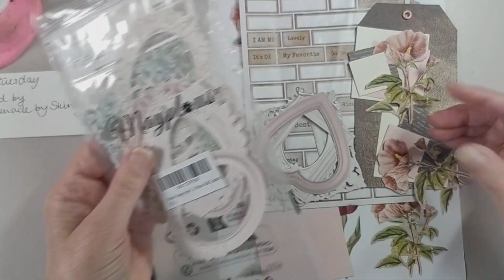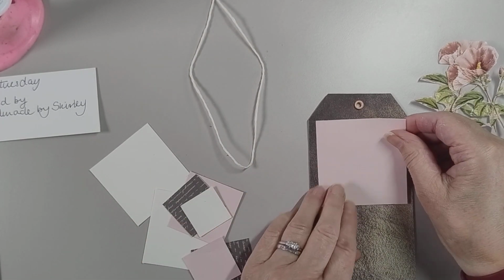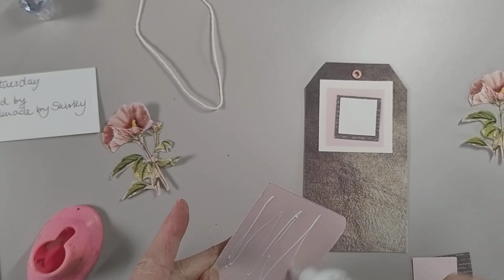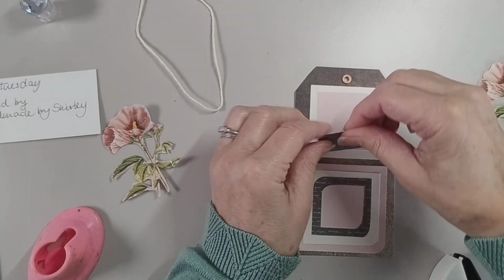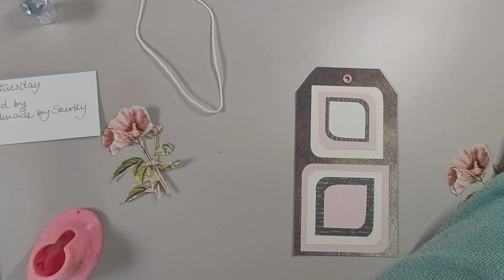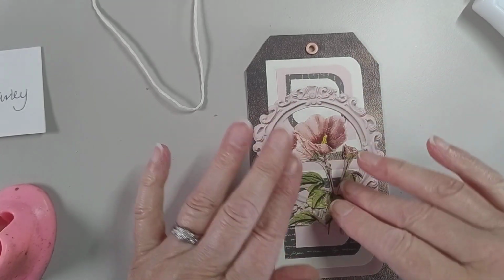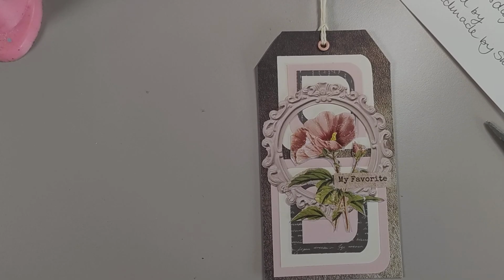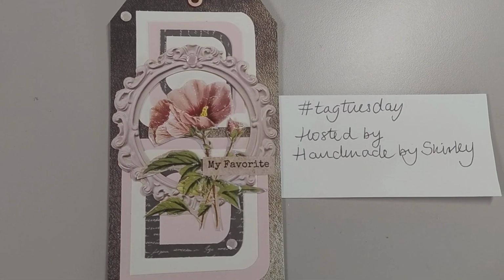Think Ice 🍨 Cream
Hello folks,
it's another tagtuesday and prompt for this week is Neopolitan Colours. I think of the ice 🍨 cream right away.
Which is your favourite flavour or. do you like it at all?
Thanks S x